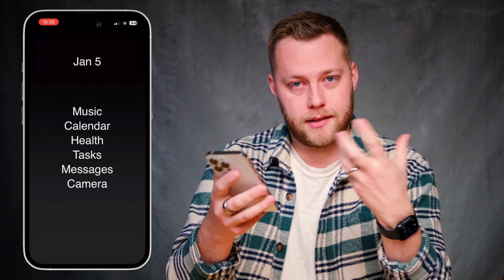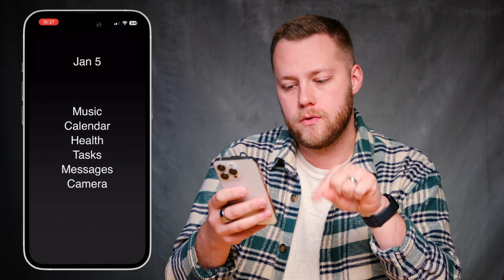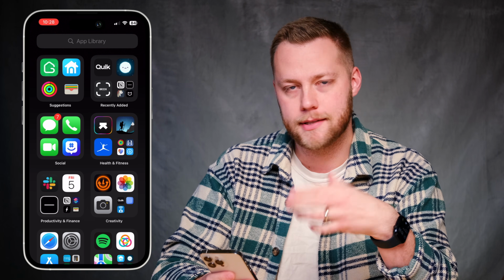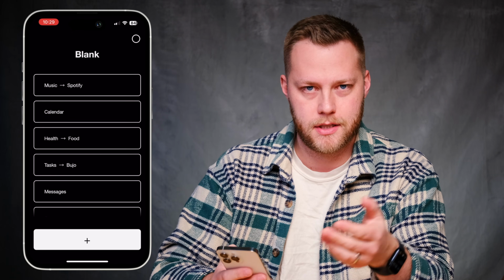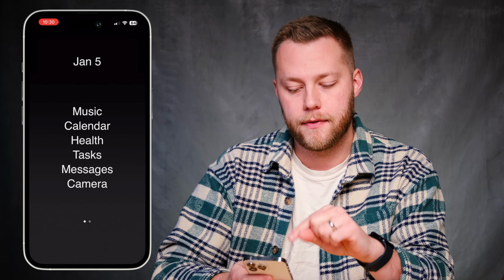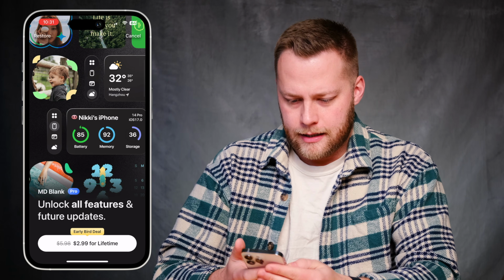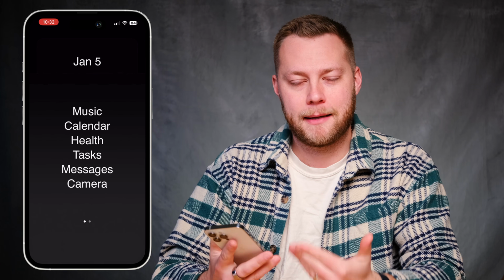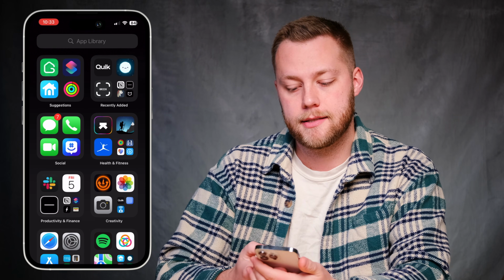Ultra Minimalist iOS Setup For iPhone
In this video, we're going to show you how to transform your iPhone into a minimalist setup. This setup will let you focus on the tasks that are important to you and leave the rest behind.

If you're looking for a new iPhone setup that will Focus and Simplify your life, then this is the video for you! We'll show you how to set up your iPhone for a minimalist lifestyle, using just the essential apps and features. This setup will help you get more out of your iPhone and make it easier to manage your life! (thanks, ai, for writing this description)
i want to use whatever gifts i have received to serve others, as a faithful steward of God’s grace in its various forms. — 1 Peter 4: 10